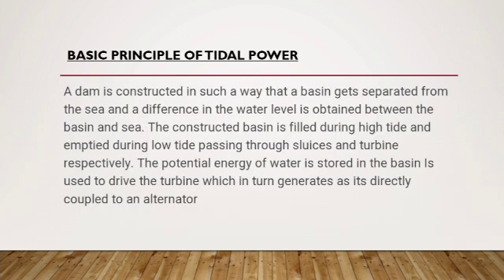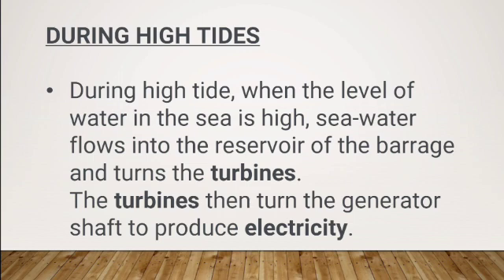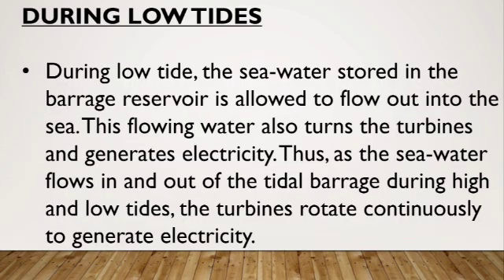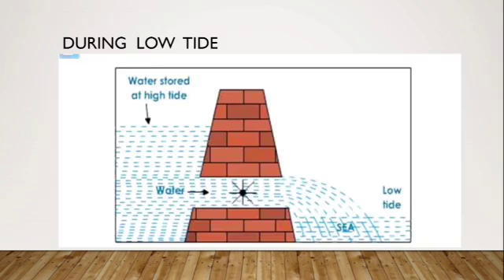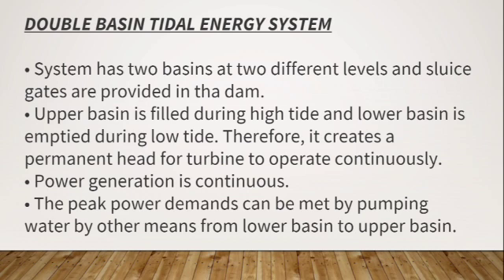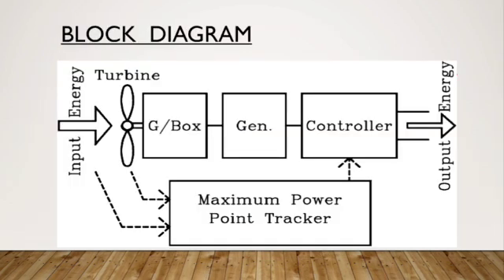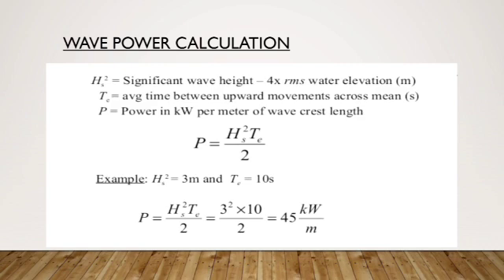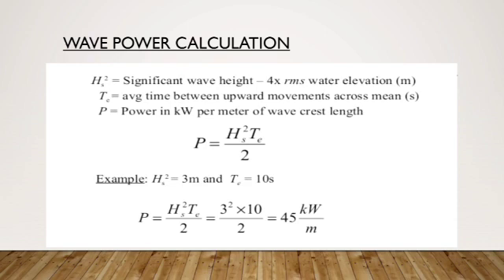TIDAL POWER PRESENTATION